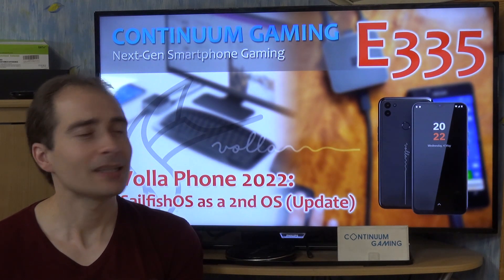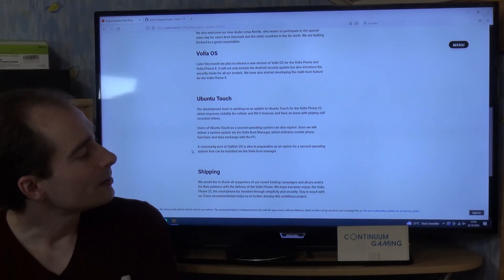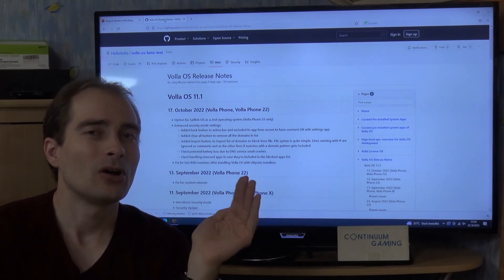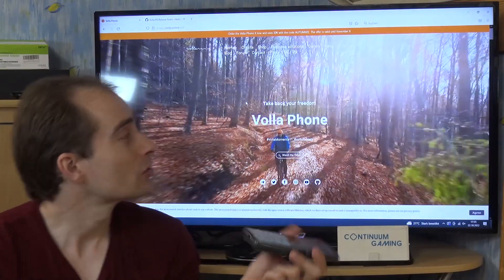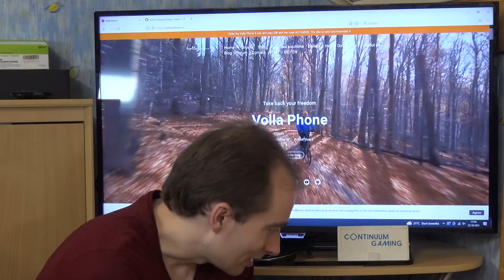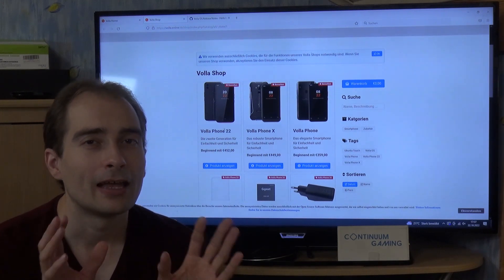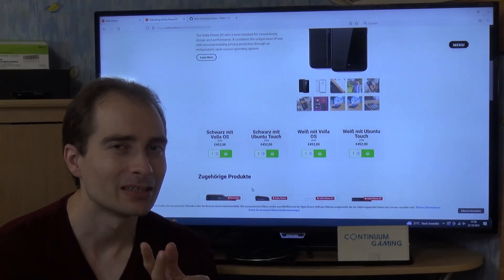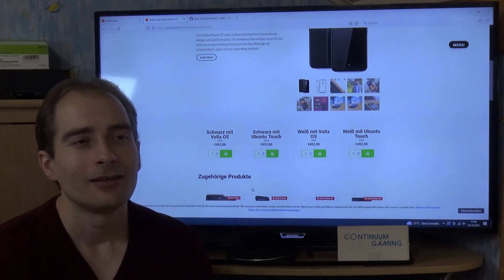Microsoft Continuum Gaming E335: SailfishOS as a 2nd OS on Volla Phone 22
Sailfish OS can mainly be used on the mid-ranger Sony Xperia 10 series (10, 10 II, 10 III). But there are other smartphones out there, that still might by a nice
alternative to these and one I find especially interesting is the Volla Phone 22.

the most interesting thing about it:
It can have more than just one smartphone OS on it. You can for instance use VollaOS and Ubuntu Touch on it but now it is possible (available in a beta version) to use Sailfish OS on it too!